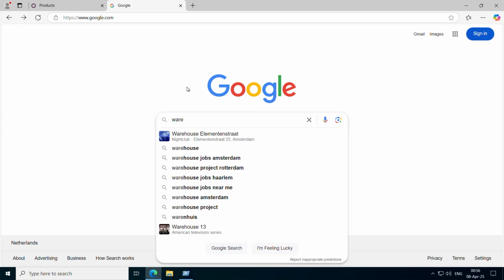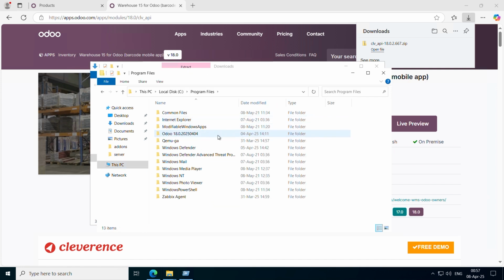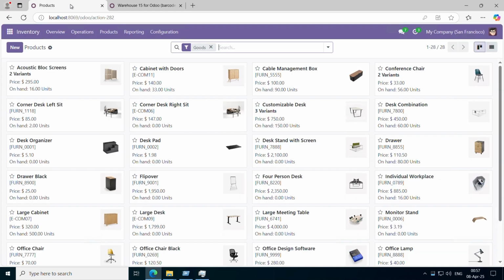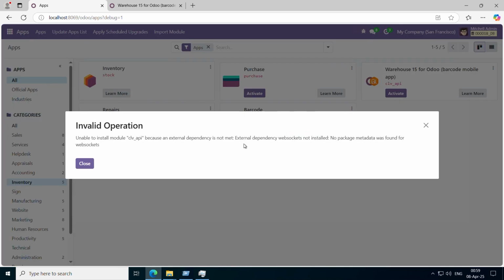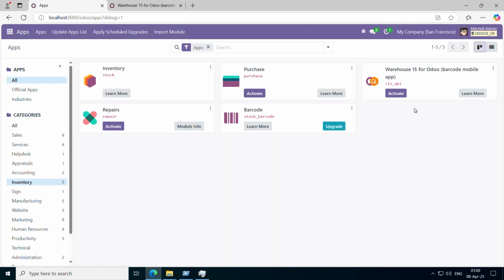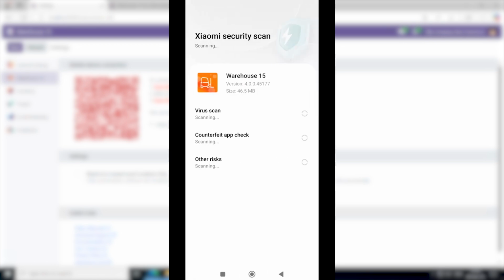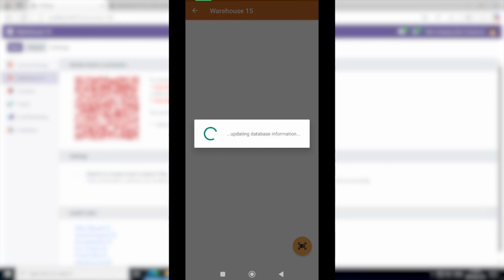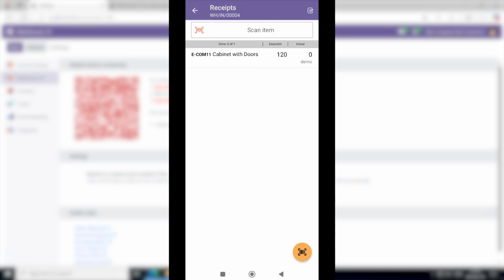Installation and Setup Guide for Warehouse 15 in Odoo on Windows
In this video, we guide you through the step-by-step process of installing and configuring the Warehouse 15 module in Odoo. You'll learn how to download and install the module, enable Developer Mode, update the Apps List, and connect Warehouse 15 to Odoo. Follow these instructions, and your warehouse module will be up and running in minutes!

📌 What You'll Learn:
✅ How to download and install the Warehouse 15 module
✅ How to add and activate the module in Odoo
✅ How to enable Developer Mode and update the Apps List
✅ How to connect Warehouse 15 to Odoo and verify the connection